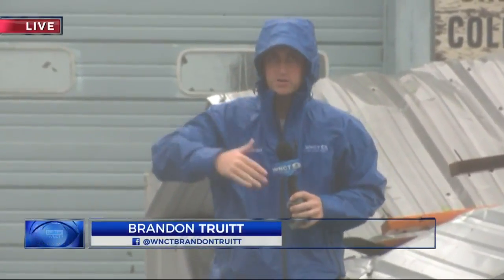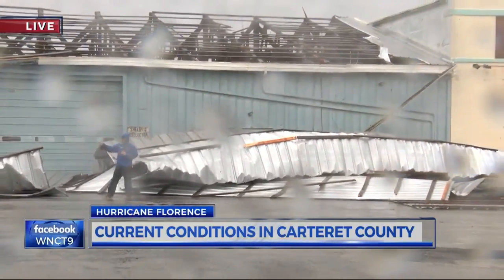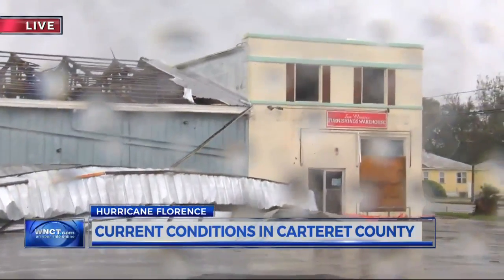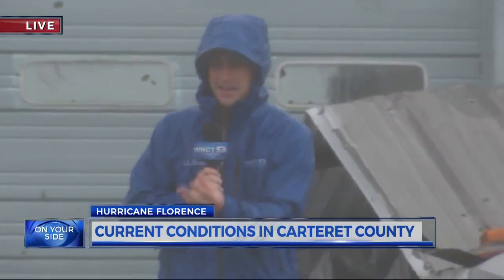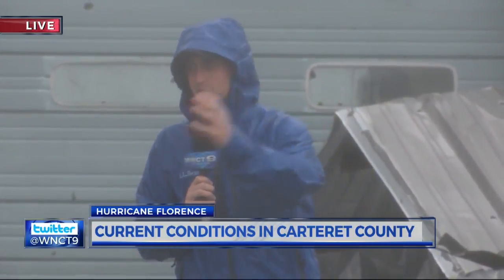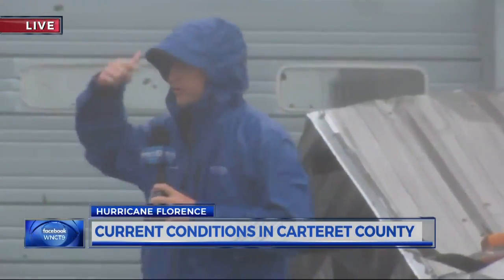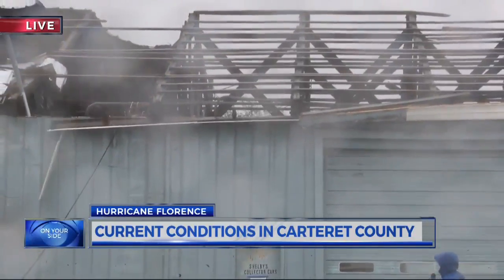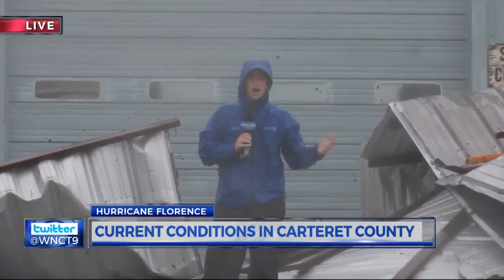Extensive damage throughout Carteret County due to Florence.